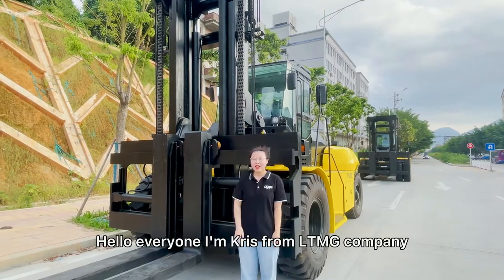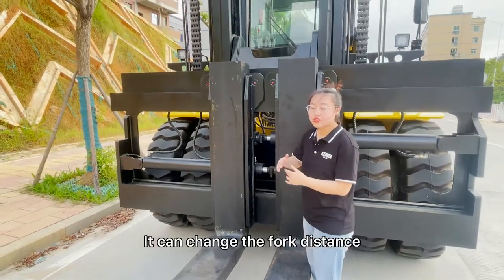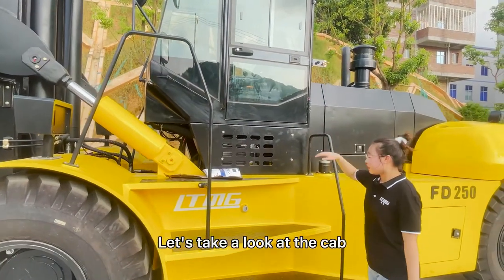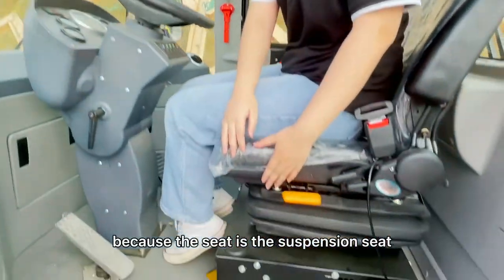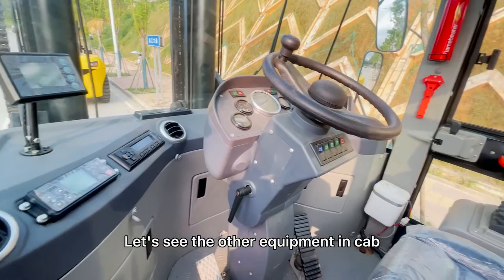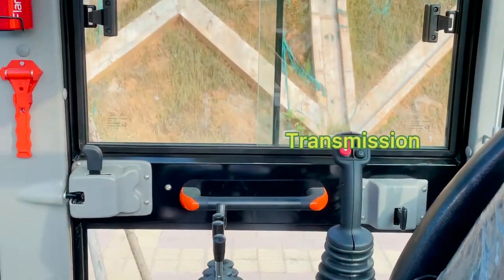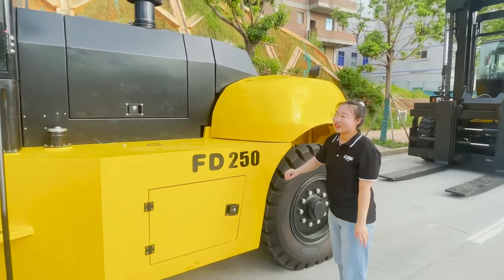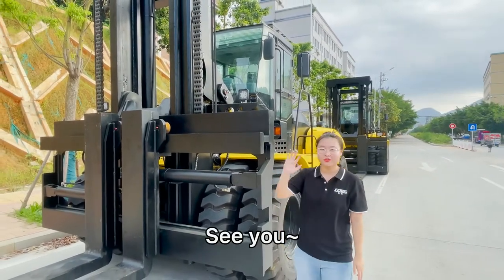LTMG FD250 25ton diesel forklift ready to ship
LTMG 25ton diesel forklift equip with Luxury cab, joystick.
- Model: FD250
- Attachment: Side shifter, fork positioner
- Engine: Weichai
- Configuration: Two-door cab, heating and cooling air-conditioning, automatic temperature adjustment, heating and air system, front camera, reversing image, steering wheel front and rear adjustment, top rotating LED warning light, electro-hydraulic, engine preheating, hydraulic oil tank preheating, anti-rollback, Thermostatic brake system, OPS suspension seat can be adjusted front and rear, electronic scale, driving recorder